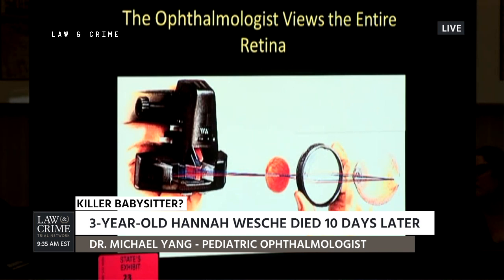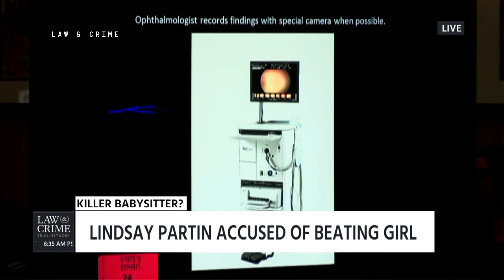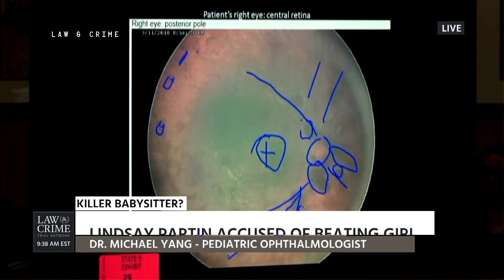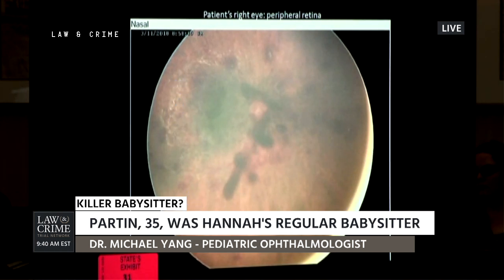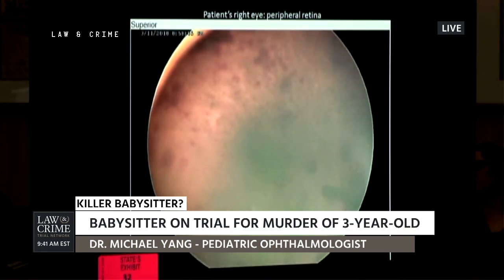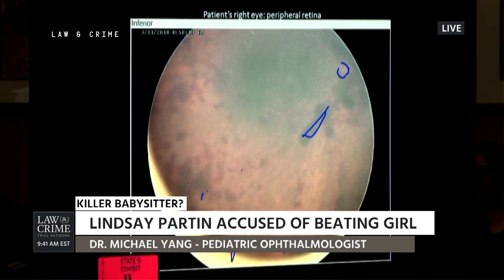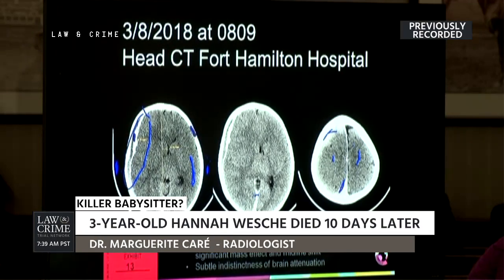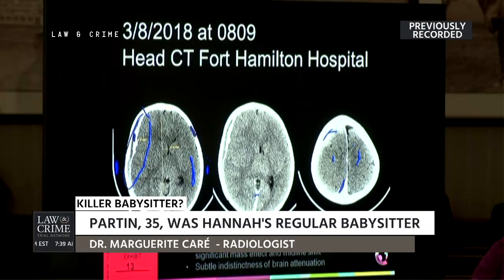WATCH LIVE: Law & Crime Network